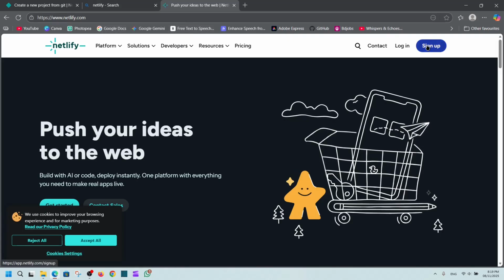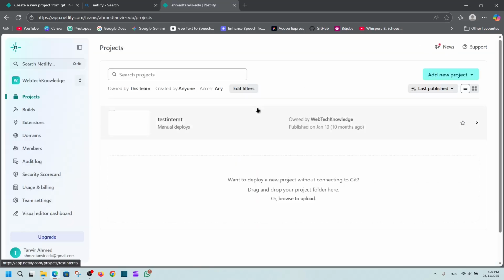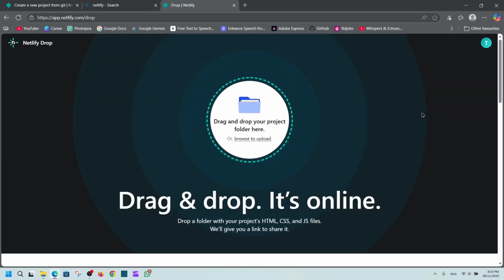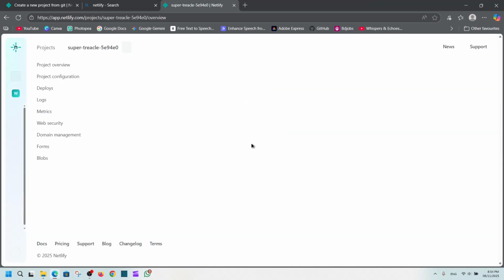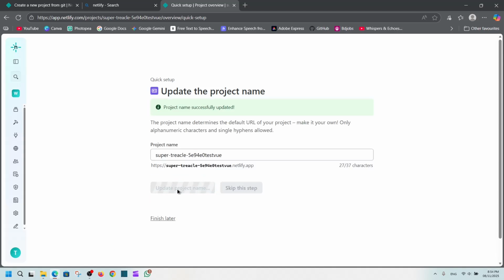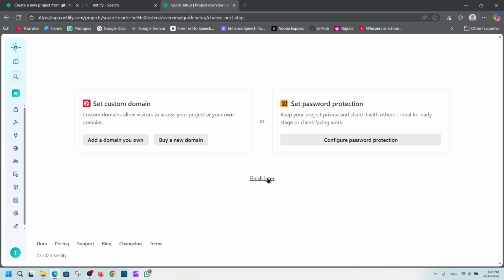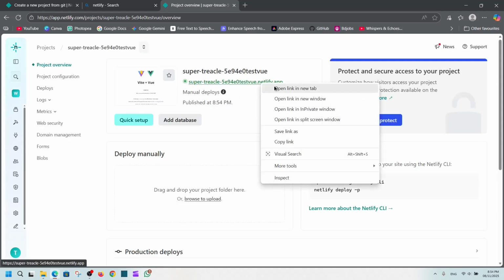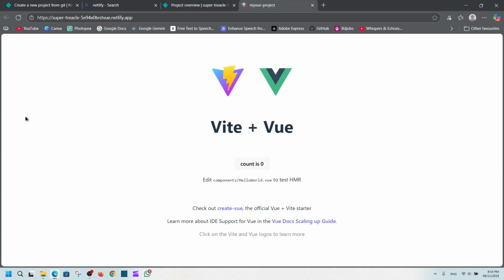Deploy Vue.js App for FREE on Netlify in 5 Minutes | Beginner Friendly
Want to host your Vue.js project online for free? In this video, I’ll show you how to deploy your Vue.js app on Netlify in just a few simple steps. Whether you’re a beginner or an experienced developer, this step-by-step tutorial will help you get your project live without spending a dime.

What you’ll learn in this video:
✅ How to prepare your Vue.js project for deployment
✅ Create a free Netlify account
✅ Deploy your Vue.js app with a single click
✅ Tips to manage your hosted site efficiently

Start hosting your Vue.js projects today and share them with the world! 🌐